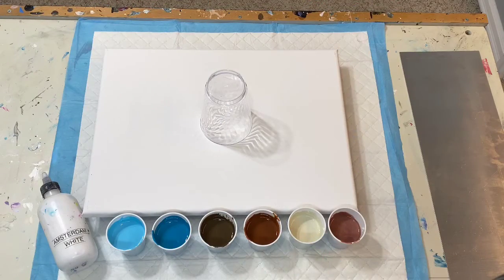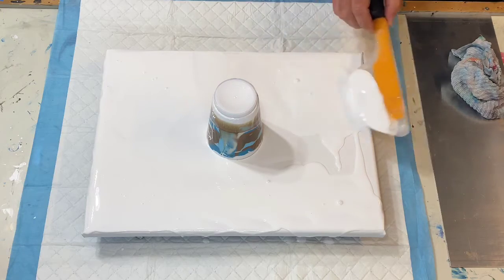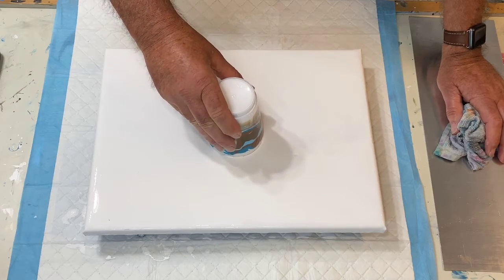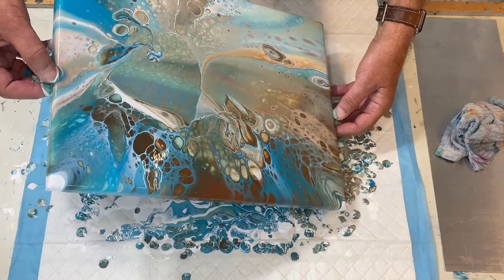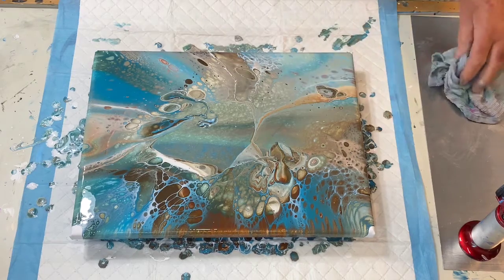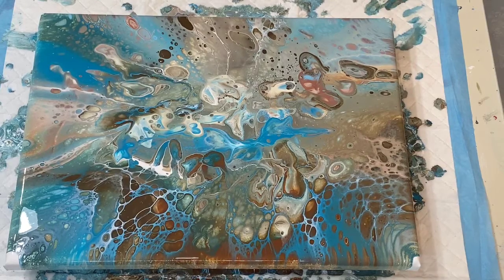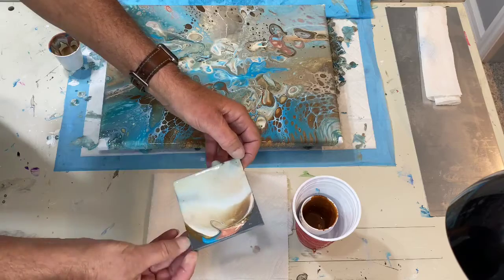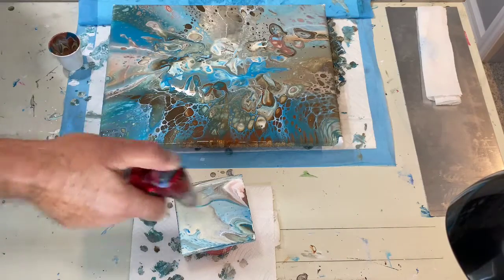Well this was a fun pour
Turtle Reef
Up Side/Down Cup Pour
The Art of Fluid Dynamics

Well this was just plain fun. The great part about paint pouring is no one will never know what your original intentions were when you started.  I will need to do more of all the different styles to improve on my technique.  I am sure I will have my favorite technique but for now I am still in the adventure stage.   Never the master always the student.

My videos are more of a learning nature on paint pouring than how fabulous my results are. If you are like me, you can learn by others mistakes as well as their successes. I have come to the realization that all the Paint Pour artists have their own style for each technique like Open Cup, Dutch Pours, etc. I am no different, mine are not the wispy flowing lighthearted paintings as seen by many of the artists out there. Nope, mine are solid and in your face. They are much better to see in person than on the videos, I must admit. I am just embracing my style and going with it.  As in all art work, styles evolve over time and usually for the better.  Time will tell.

There are a lot of wonderful and talented artist out there and the inspiration is endless. If you are interested in any of my work for any reason please just put a note on my YouTube site and I will respond to you.

I have been an artist for the last 40 years and worked with oil paints in landscapes and rural barns paintings and original stained-glass pieces. My work has been shown and sold in various galleries in Oregon and Washington.  An artist life is a work in progress.

rbooth2b   -    my Instagram page
For single photos of my work just check out my Instagram page.